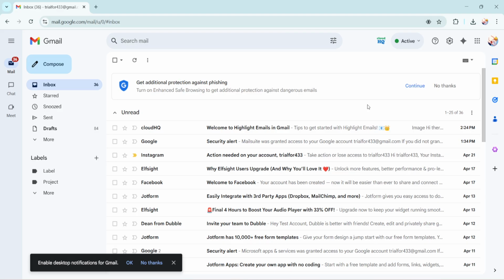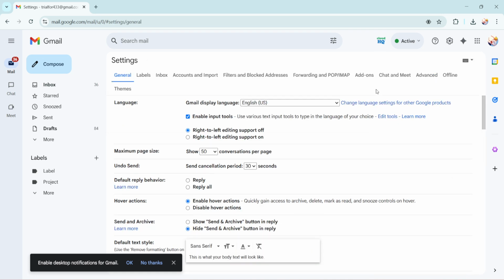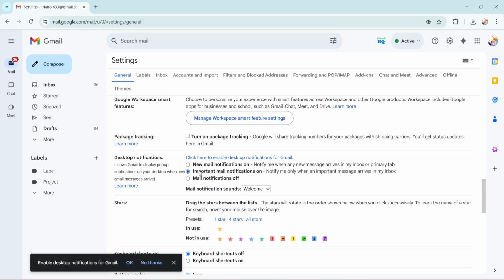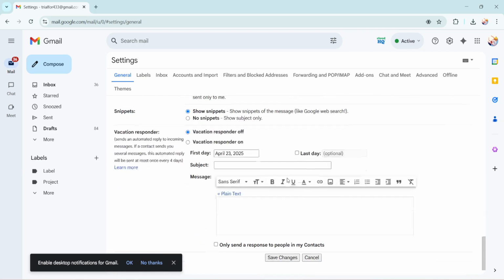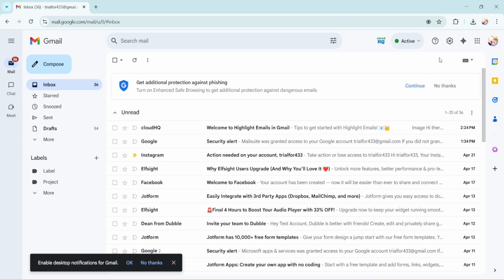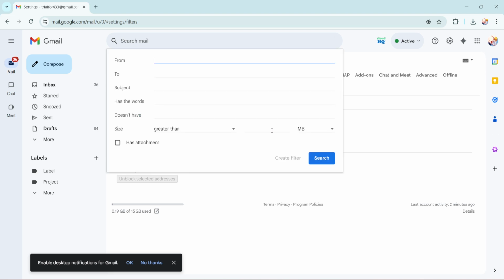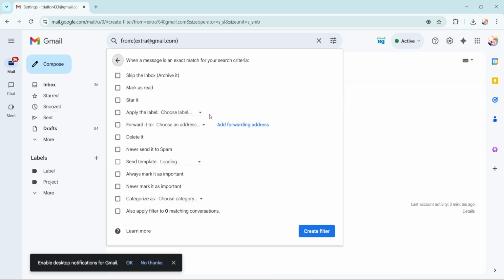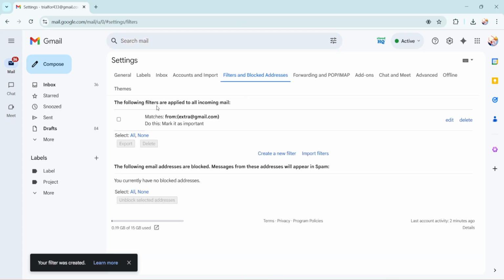How To Configure Email Notifications For Specific Email Addresses In Gmail (Full 2025 Guide)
In today's video we are covering: gmail,gmail notifications,how to configure email notifications for specific email addresses in gmail,gmail email notification setup for specific senders,step-by-step guide to configure gmail email notifications,configure gmail to send notifications for certain emails,email notifications,gmail tips and tricks,how to set up email notifications for specific email addresses in gmail,setting gmail alerts for particular email addresses